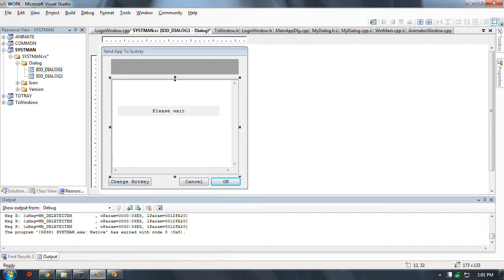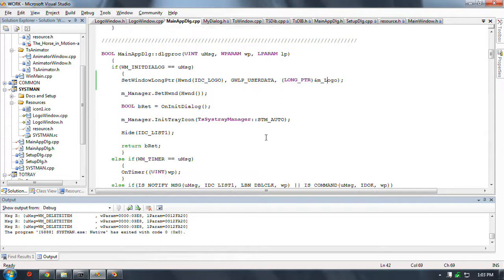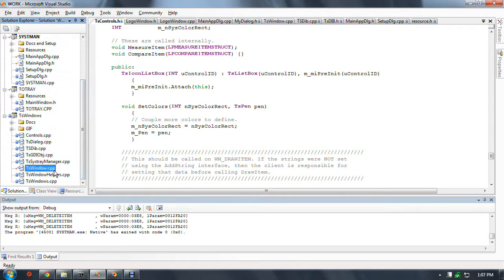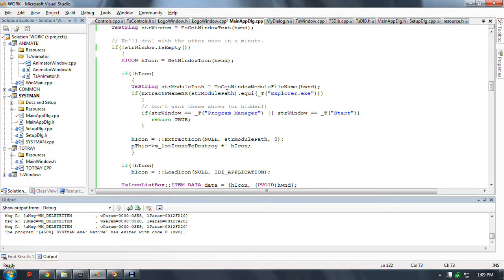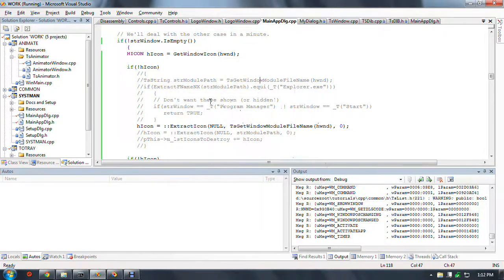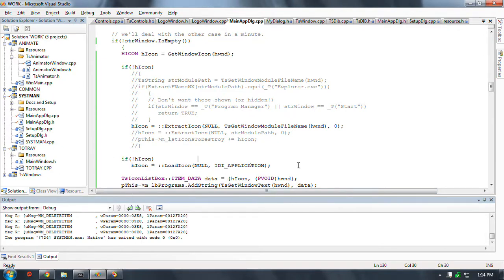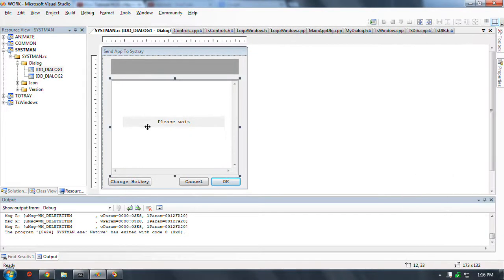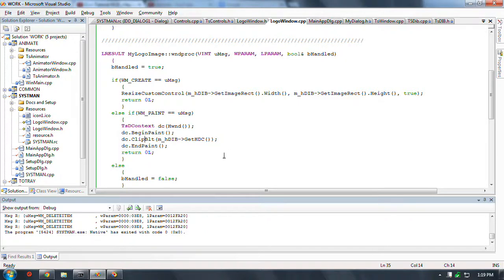C++ Lesson #132 : Hey! This code *really does* write itself!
As far as the title, I left something out. Something that explains and reinforces the title completely. And that again has to do with the "ExtractIcon" function which, as I said, is in a different category from all the rest. The reason it's in a different category is because *those* HICON's (and only those) need to be deleted. Now the TsIconListBox class can't know anything about whether or not it should delete an HICON, so that justifies replacing the *previously worthless* list of ITEM_DATA's in SYSTMAN with a *now necessary* list of HICON's that must be deleted when the program closes, or if you want to be fancy, whenever the list cleared out ...

... all of these things known *only* by the parts of the program that need to know about them and ZERO duplication both in code AND data.

Also included in the video: Fancy title added, dialogs added as well as the answer to the following question:

Q: What happens if you hide the start menu?

A: Something very bad! As you will see!

- A